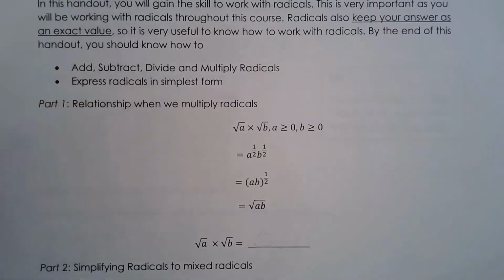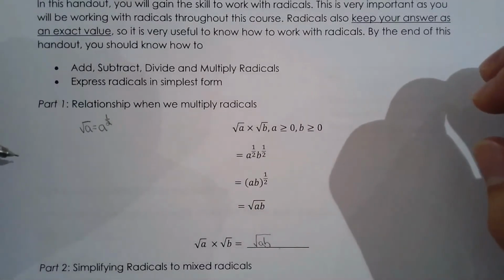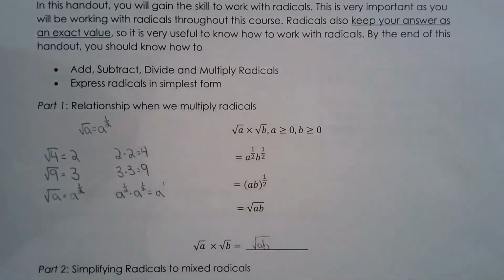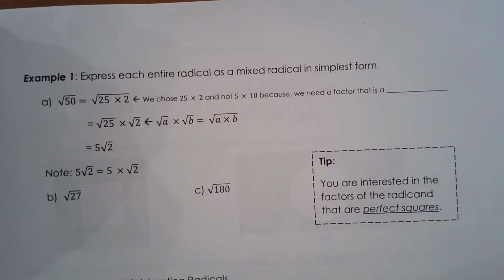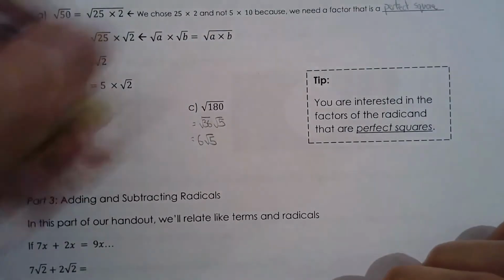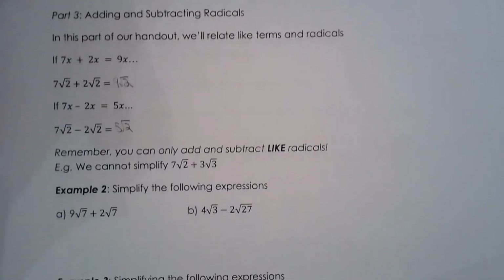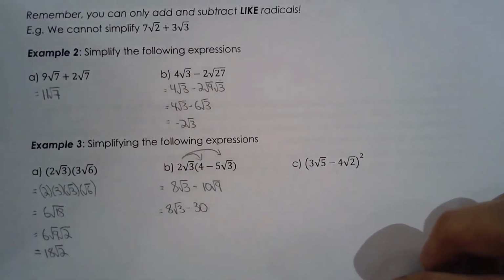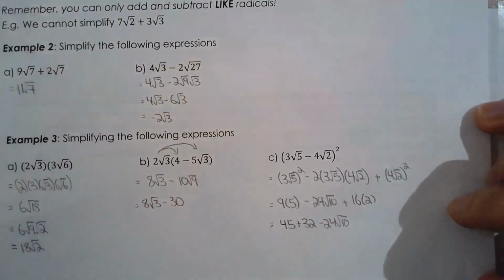MCR3U 1.4a Simplifying Radicals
This lesson covers:
Relationship between product of radicals
Explaining how to simplify a radical (if possible)
Understanding the relationship between like radicals and unlike radicals
Multiplying radicals